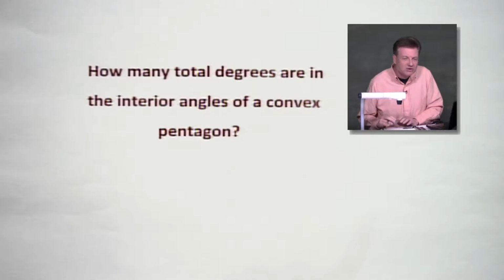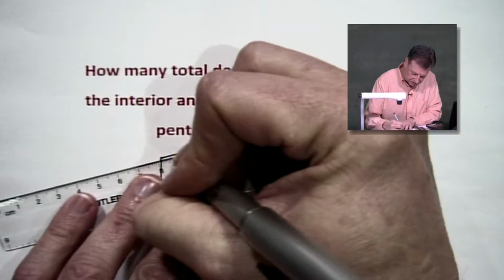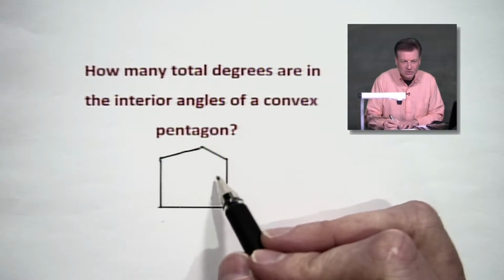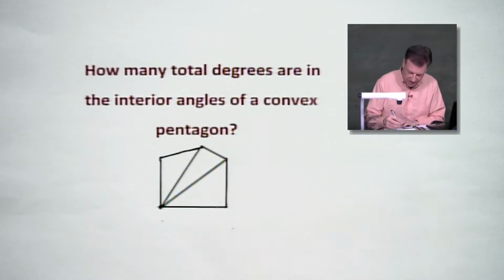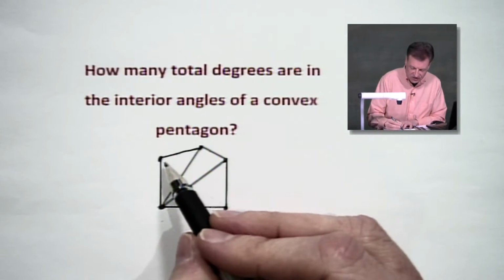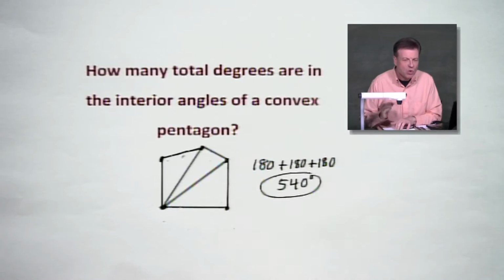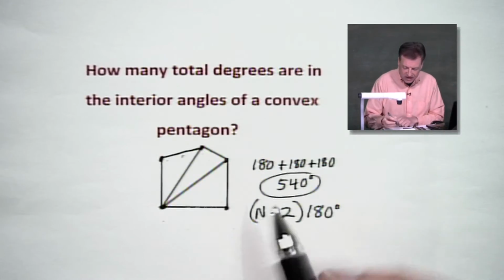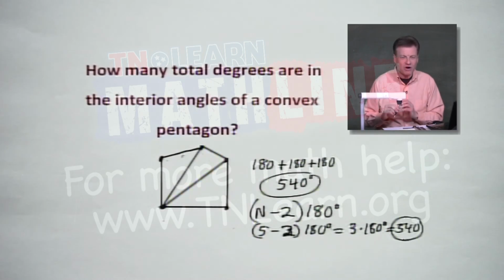Degrees of a Convex Pentagon | Sum of Degrees in a Polygon| TNLearn | Mathline